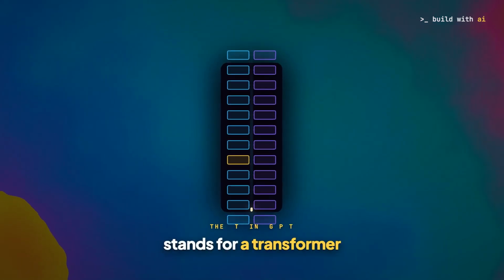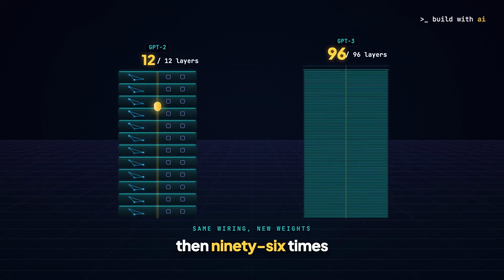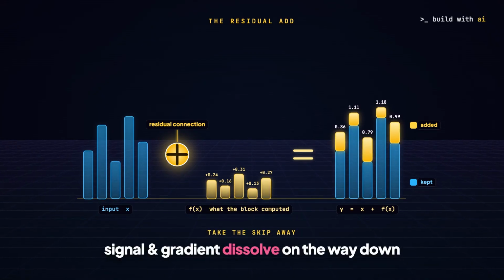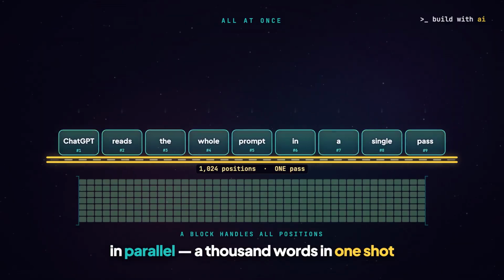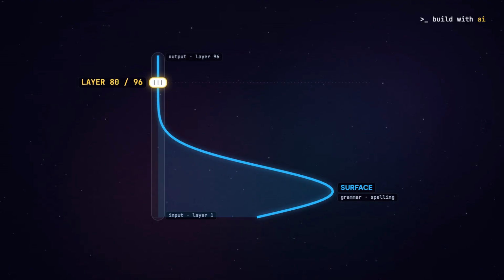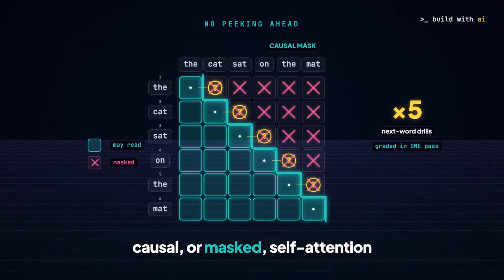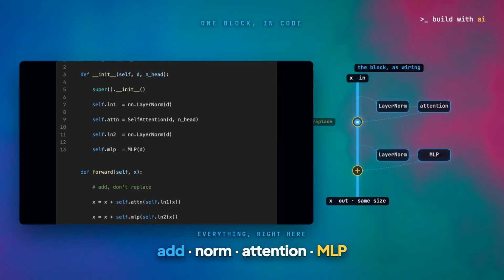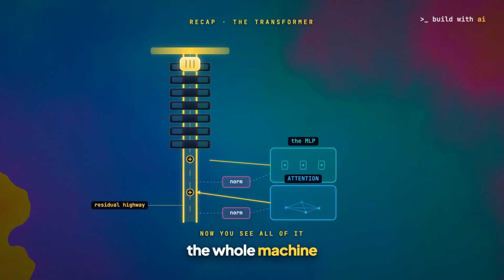What Is a Transformer, Really? The Machine Around Attention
You've heard the T in G-P-T stands for transformer. A visual, step-by-step explainer — no hand-waving, no math wall.

Chapters
0:00 Intro
0:23 The block
2:12 The highway
3:31 Keeping it sane
4:51 Think alone
7:39 The whole machine

Build with AI — how AI actually works, and how to build with it. New visual explainers regularly.